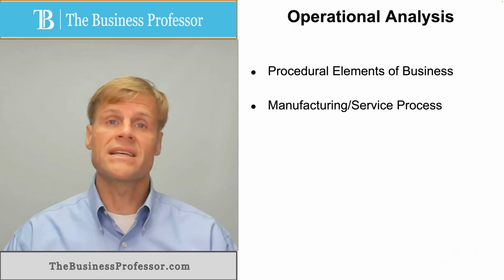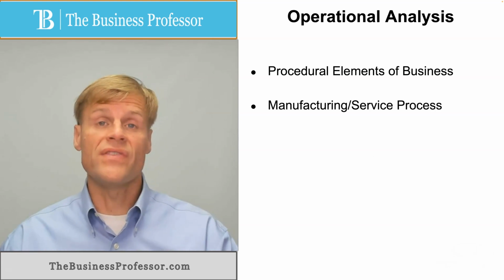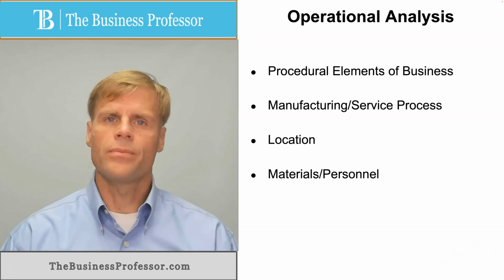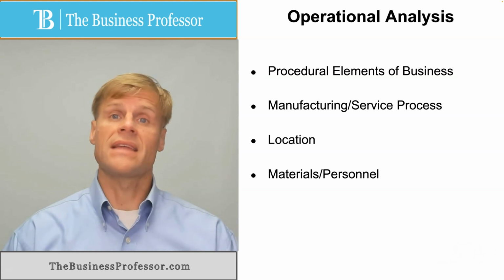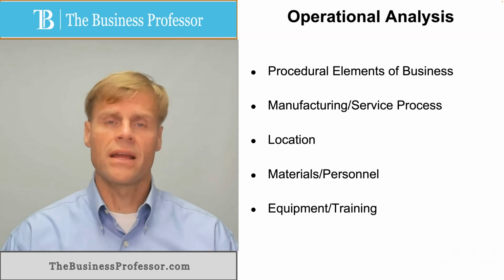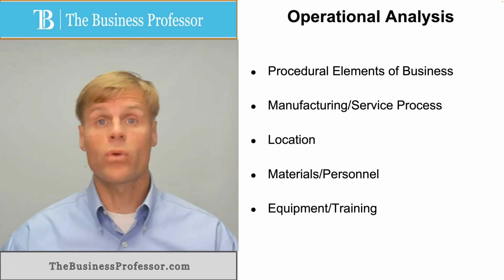What is an Operational Analysis?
How is an operational analysis used in determining the feasibility of a business idea?